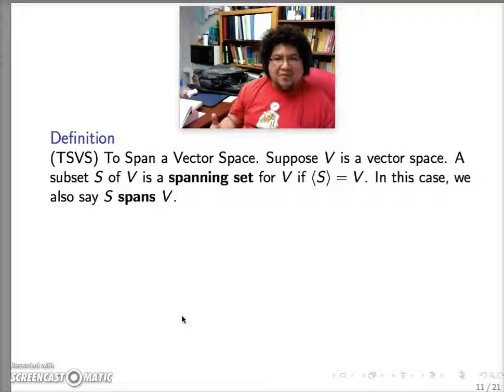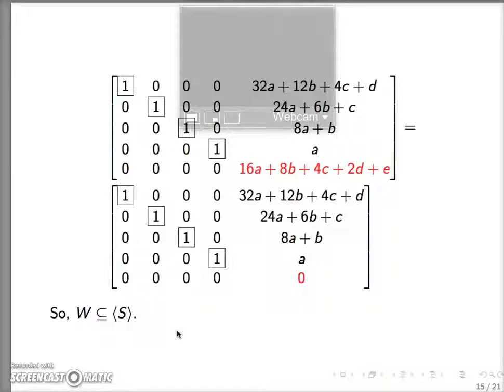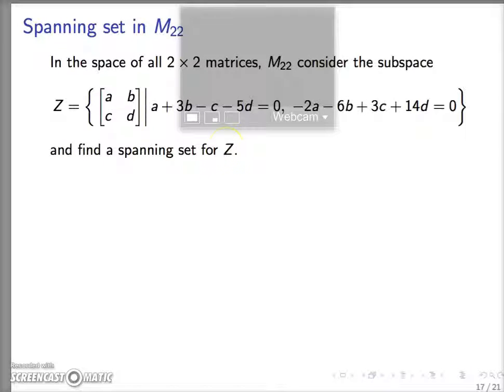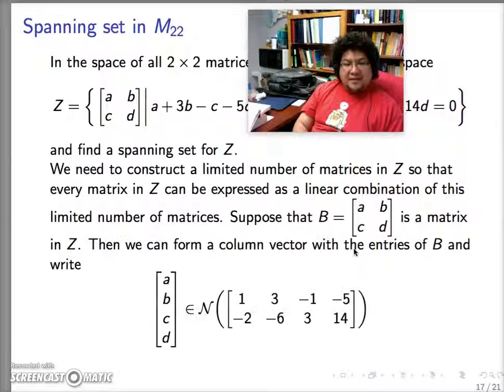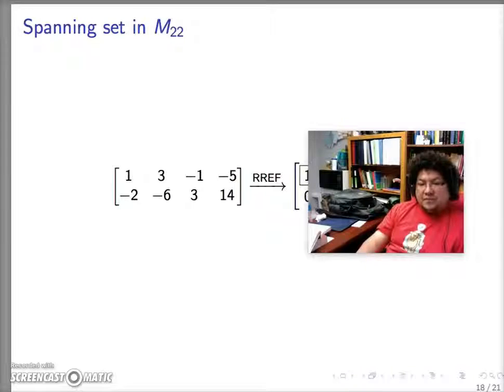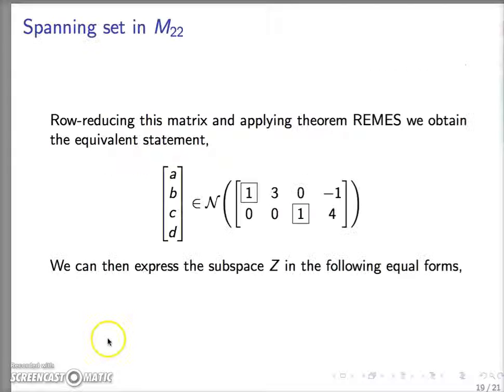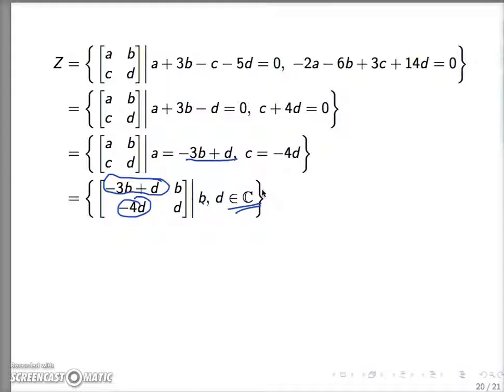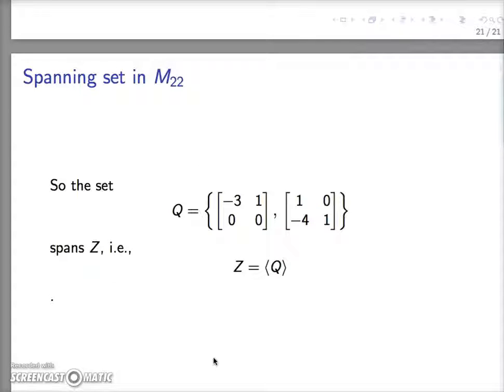MATH 2010 Linear Independence and Spanning Sets Part 4